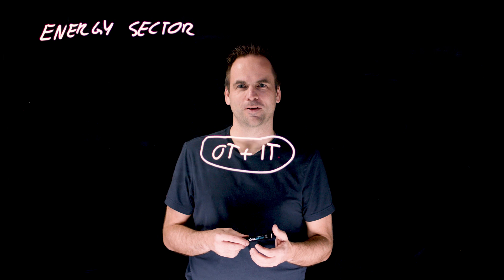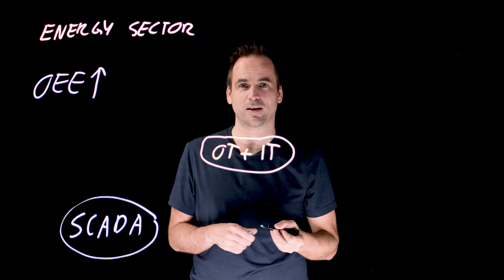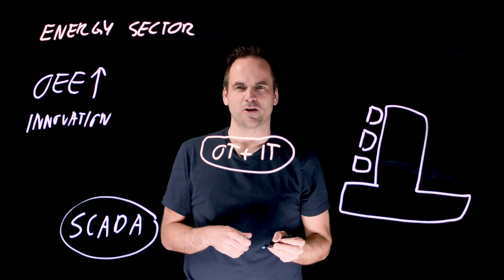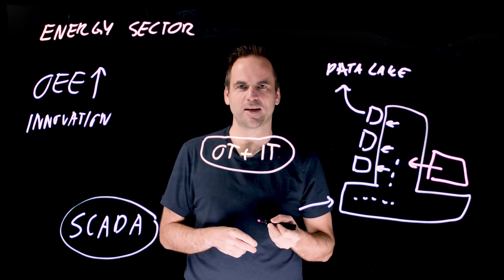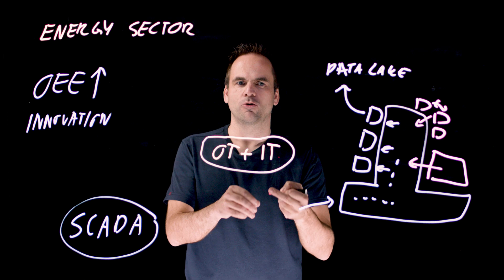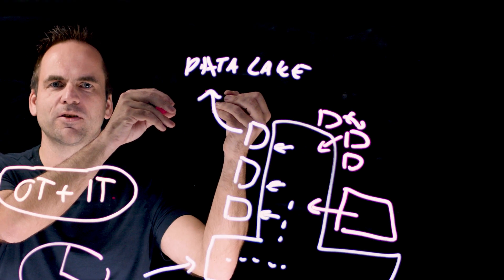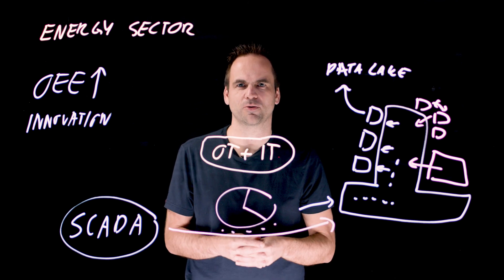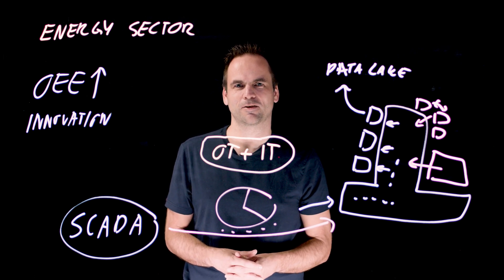Data Streaming in Real Life: Manufacturing - Modernizing SCADA and OT/IT in the Energy Sector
Description: Learn more in Kai's recorded webinar | Hear from Kai Waehner, Global Field CTO at Confluent, about a specific use case for sales to follow the simplest business goal: increasing revenue. This use case is based on the real-life example of SIEMENS, a global manufacturer. Learn how to connect CRM data in the cloud with legacy ERP data from on-premise. Kafka as the heart of the streaming platform decouples the systems, allowing batch and real-time data ingestion and analytics as well as building new applications. Moving your SAP systems into the cloud is just one example of a resulting project out of this architecture.
You can also learn more from SIEMENS on their data streaming architecture video in German

Follow the series:
-Data Streaming in Real Life: Manufacturing - An Overview